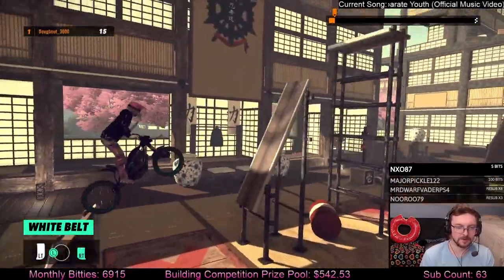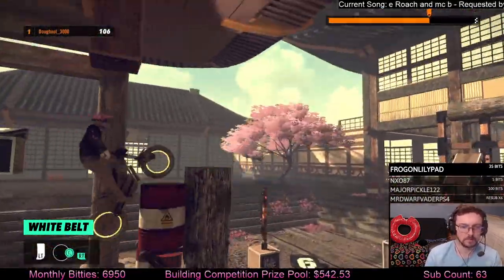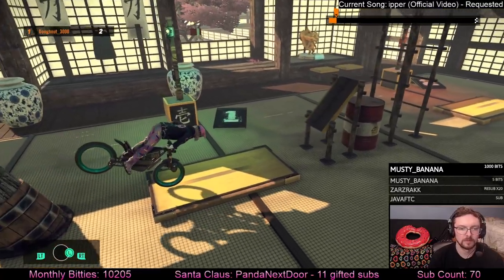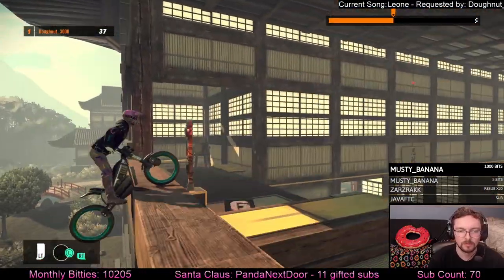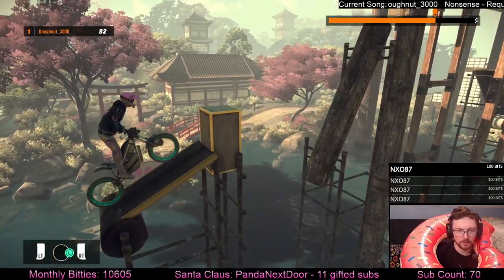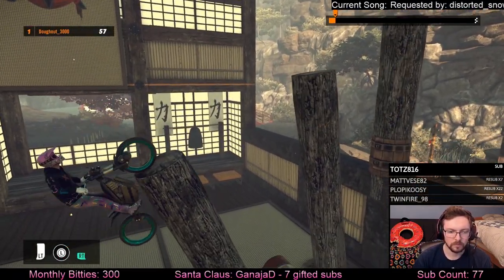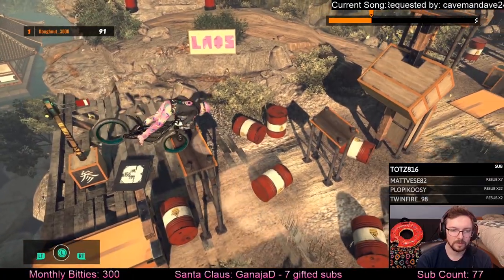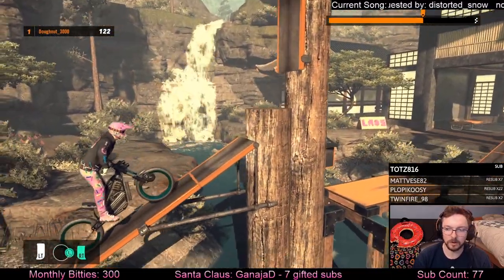Trials Rising - White/Yellow/Orange Belt Completed On Alpaca Bike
These were such a fun challenge to do, and I'll keep trying to look for more ninjas that are challenging yet possible on the Alpaca Bike.

Challenge yourself by playing the best user created tracks on Ninja Central. Over 500 great tracks available on Trials Rising's Track Central!

Stay in touch with me or the rest of the community by becoming a member of our discord servers: